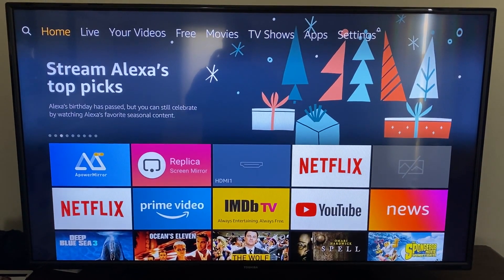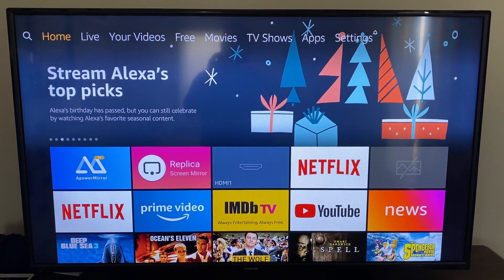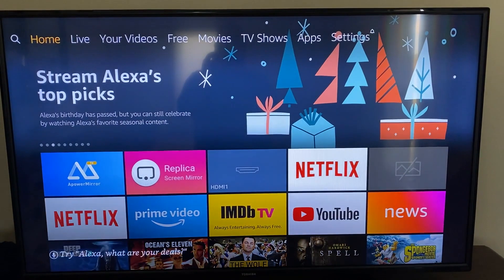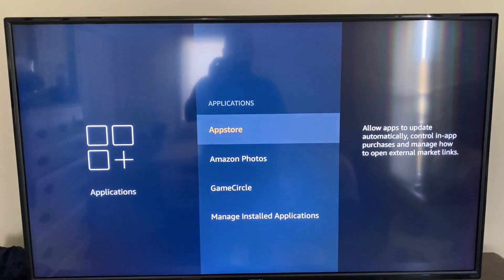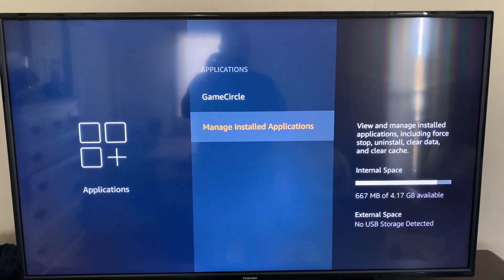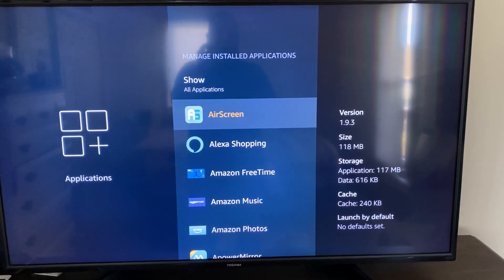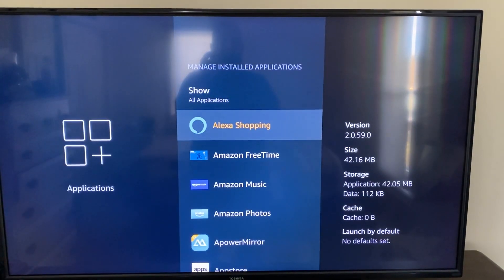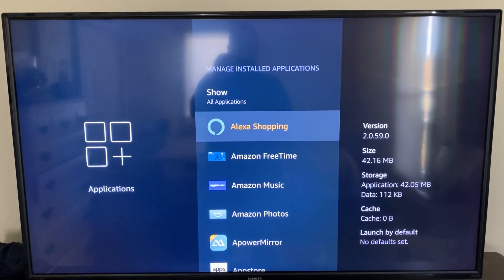How To Delete Apps on Firestick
Here is the step by step process of how to delete and remove apps on an Amazon Firestick.